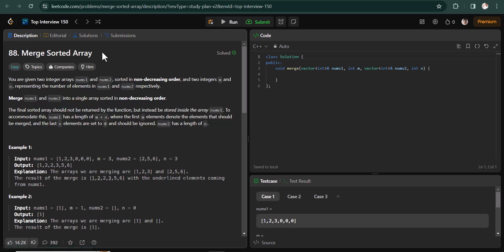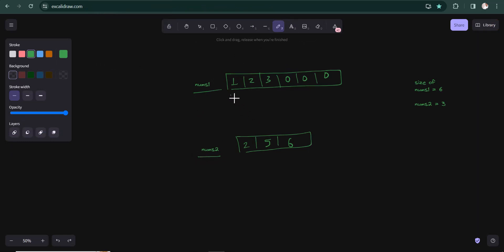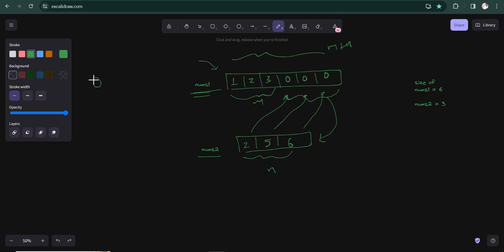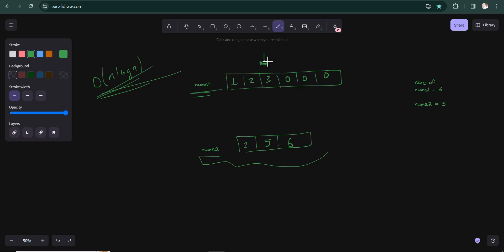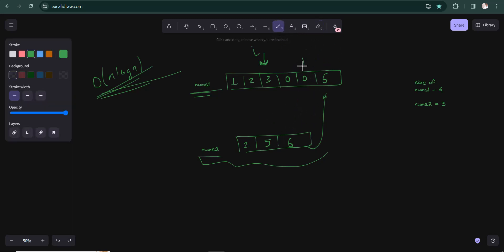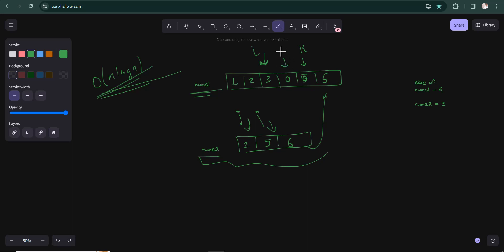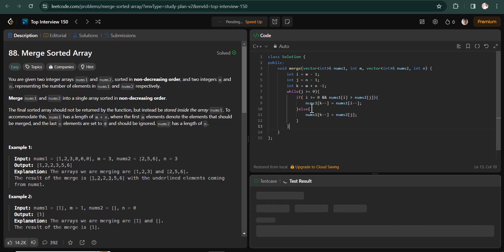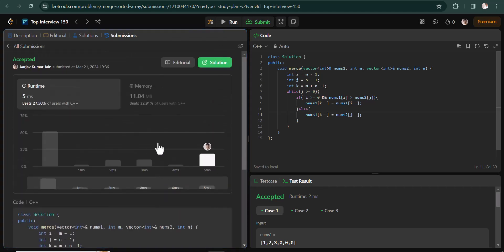P1 | 88. Merge Sorted Array | Leetcode | Two Pointer | C++ | Top Interview 150